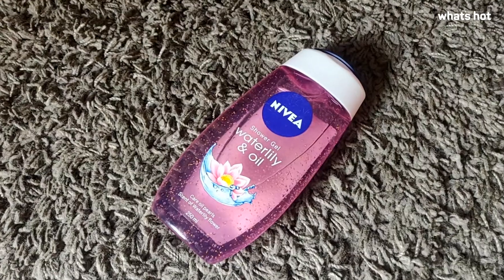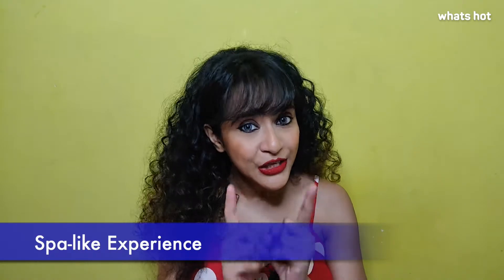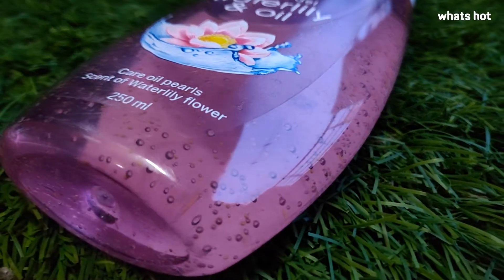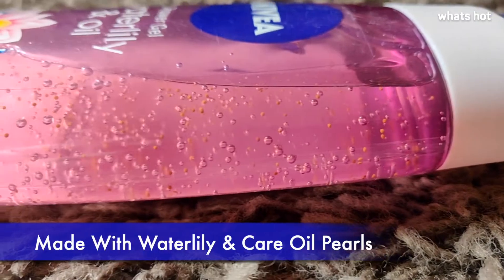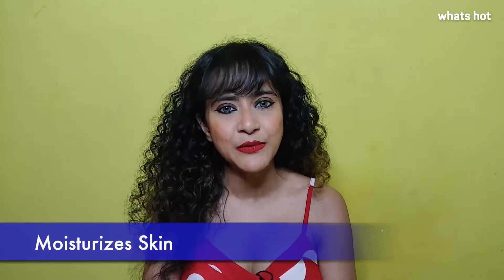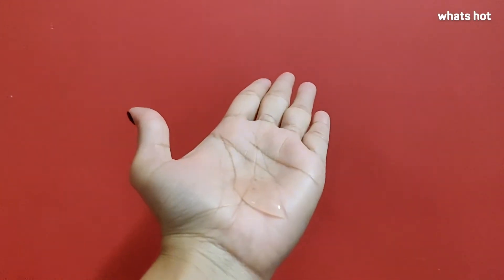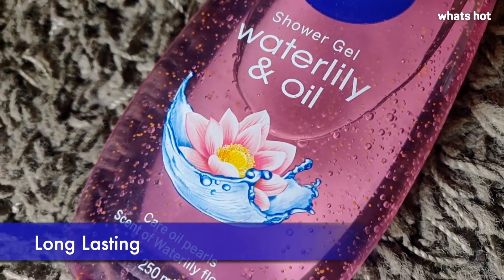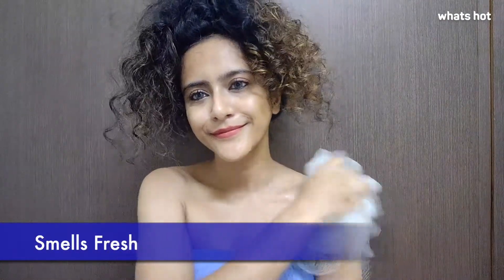Nivea Waterlily and Oil Shower Gel Review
Enriched with care oil pearls that moisturize your skin, making it soft and supple while its invigorating scent of waterlily flowers stimulates your senses and here are some hot takes on the review of Nivea Waterlily and Oil Shower Gel by our anchor